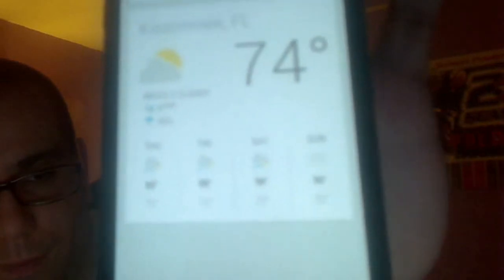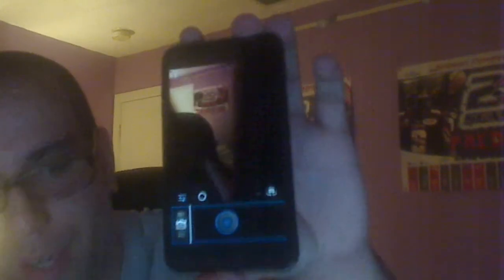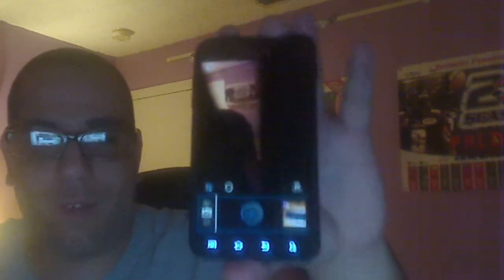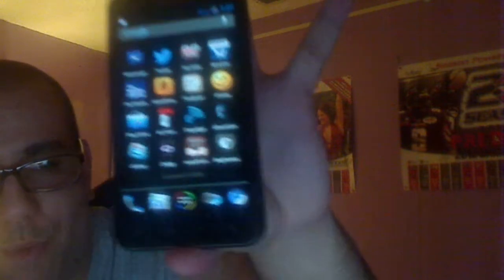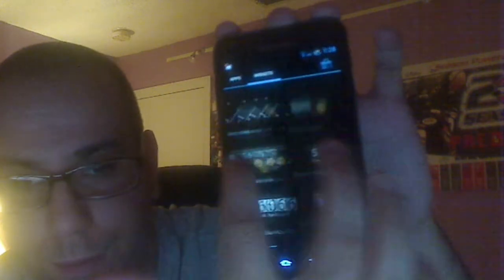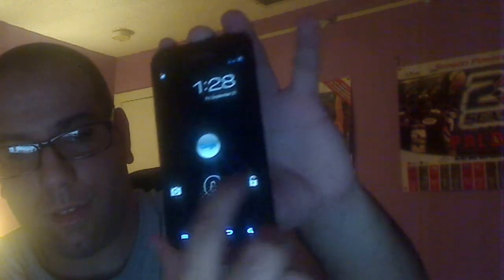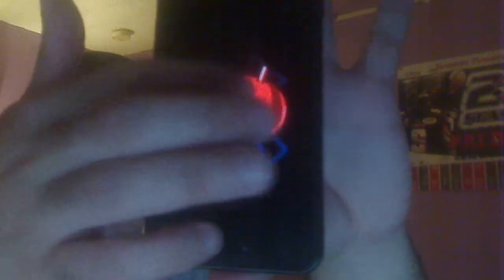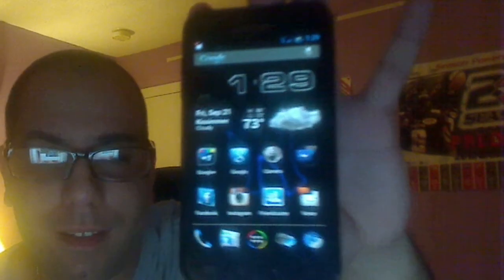epic touch on the aosp jelly bean rom